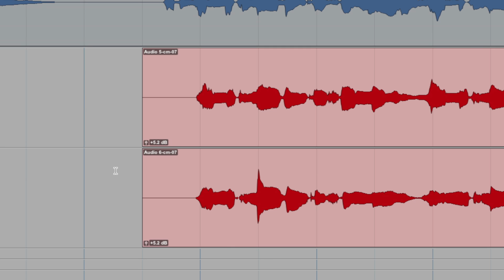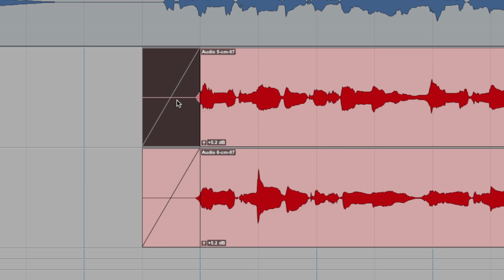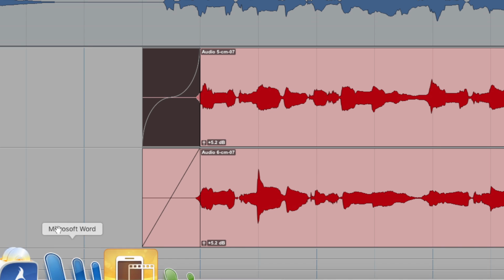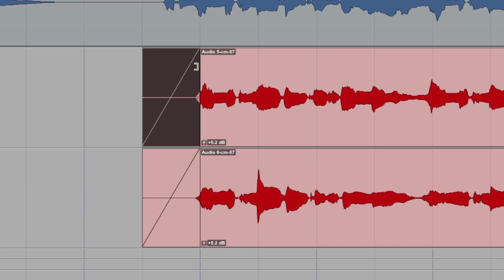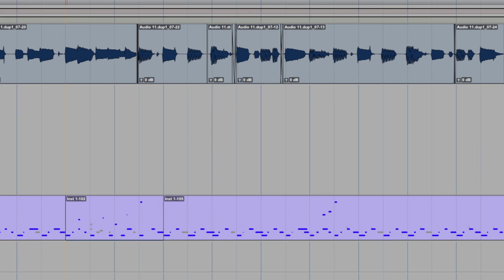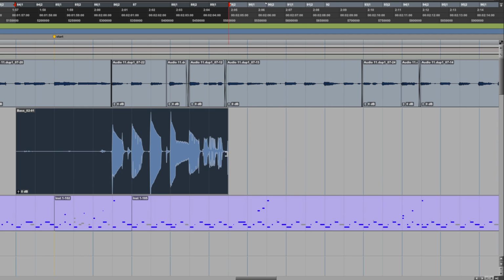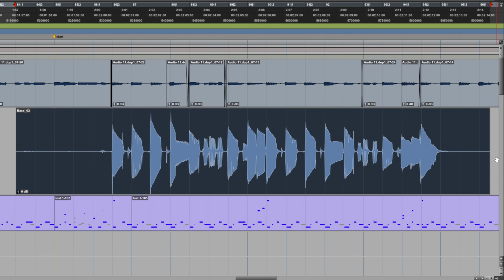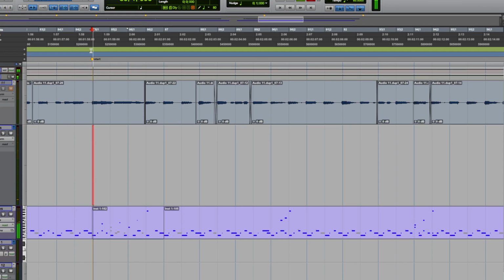Pro Tools 12.6 Test - Automatic Playlists & Real Time Fades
In this free video Pro Tools Expert team member Dan Cooper tests two of the new features in Pro Tools 12.6 by Avid

Real-Time Fades

Pro Tools users can now manipulate the shape of fade curves using the Smart Tool. This new features makes light work of getting fades just right in the edit window, although it would be great to add and fade and change the shape all within one click of the mouse suppose to two.

Playlist Improvements

Gone are the days of disappearing clips when tracking and editing. Clips are now automatically added to a new playlist if recorded over. This is a feature I have absolutely loved in other DAWs and I am so pleased to now have this in Pro Tools. The new keyboard shortcut is also a really nice touch - shift up & shift down to toggle between playlists. I have never been a big fan of Pro Tools playlists up until now. The playlist improvements are going to speed my workflow dramatically.

Follow the link for a full list of new features added to Pro Tools 12.6